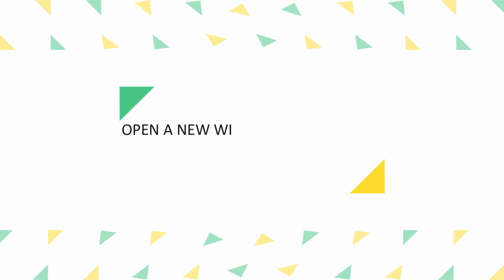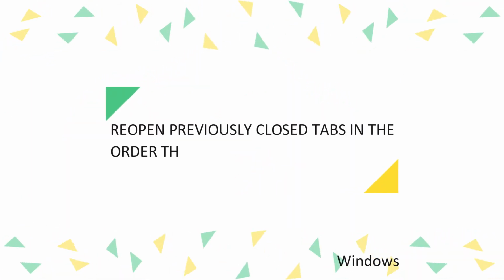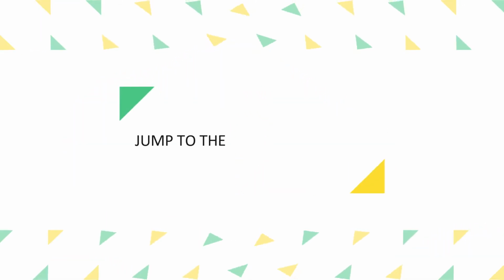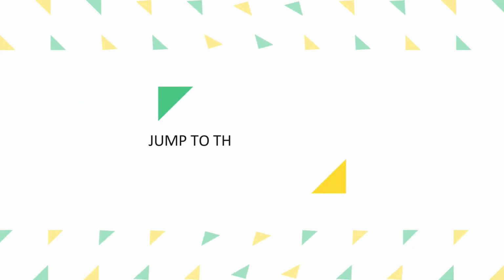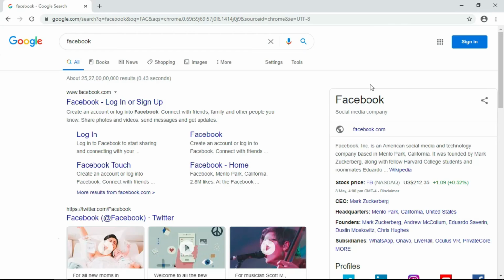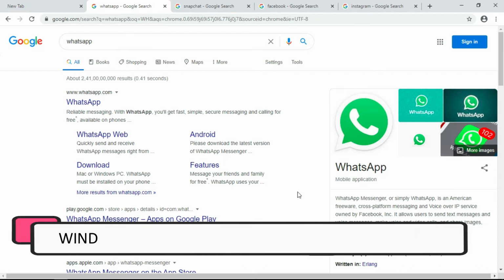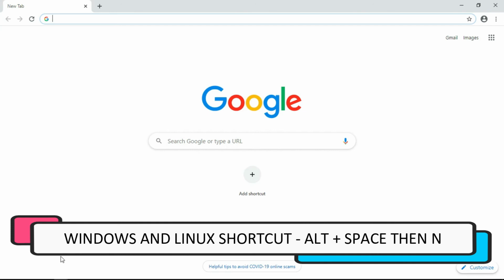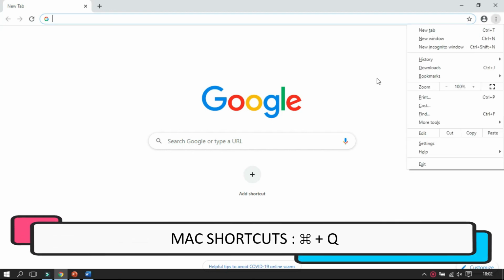Tab and Windows Shortcuts | Learn Google Chrome Keyboard Shortcuts for Windows, Linux & Mac